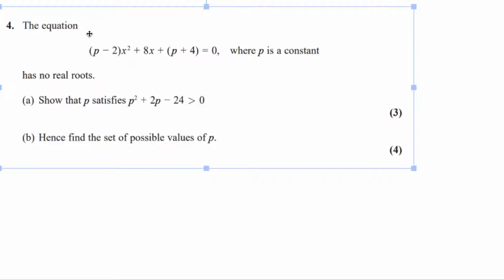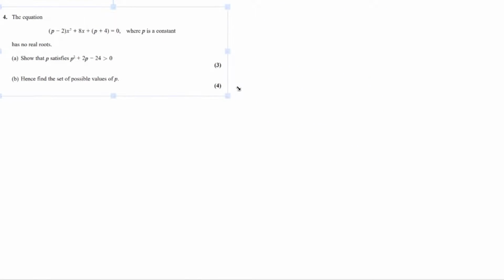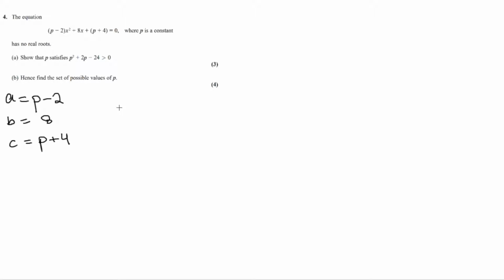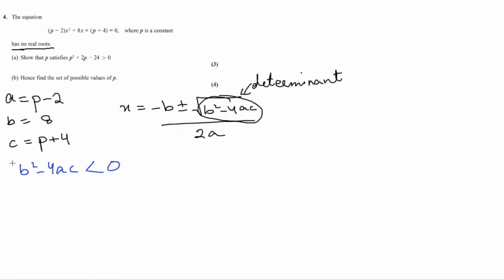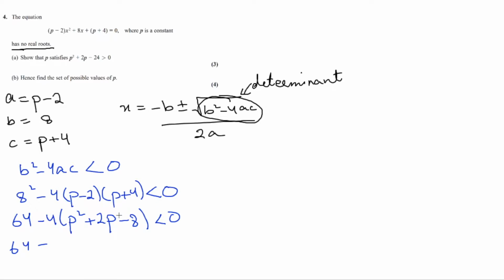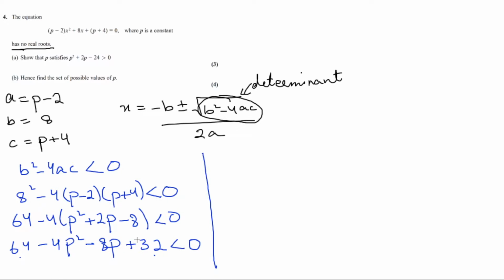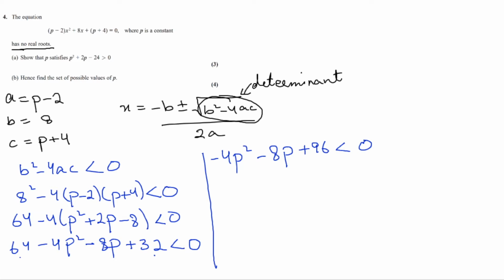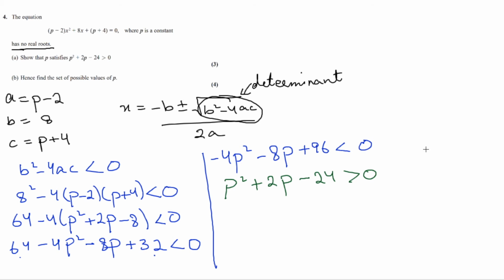C12 Jan 2018 Q4a | Edexcel | IAL Math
Please press the like button if this video helped you.